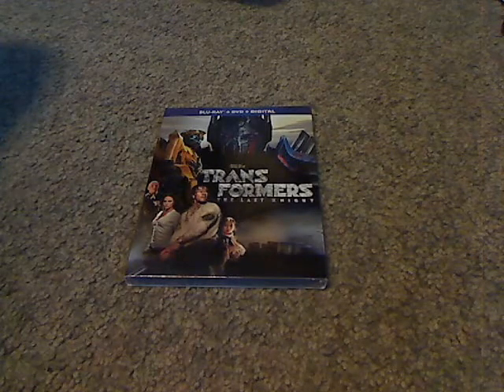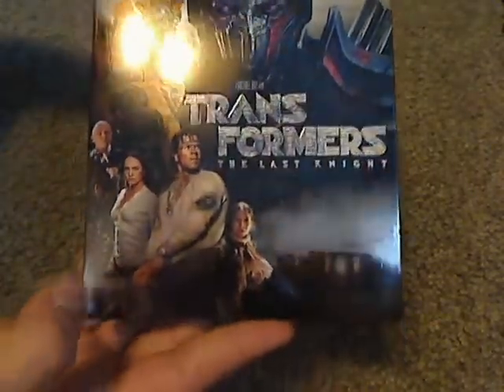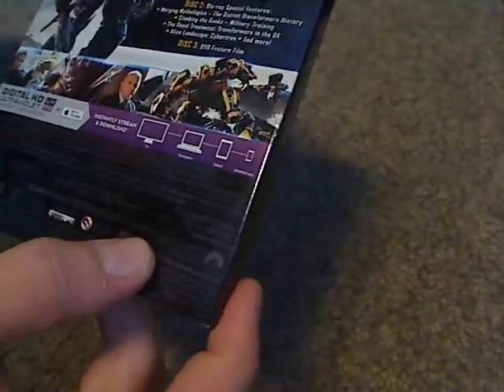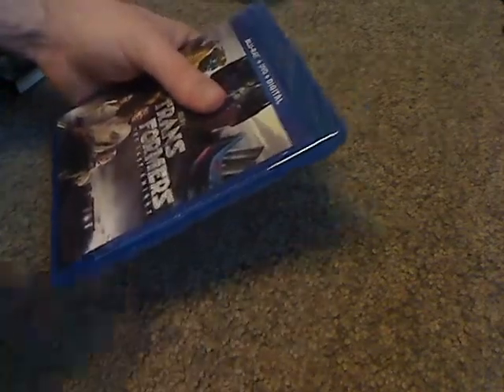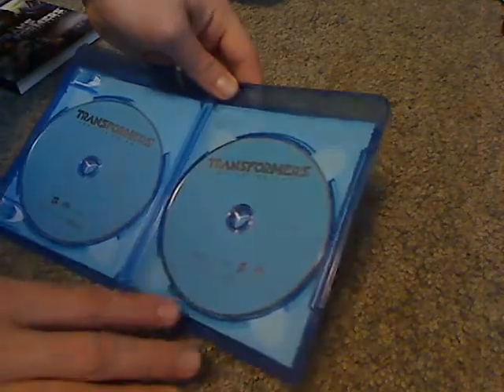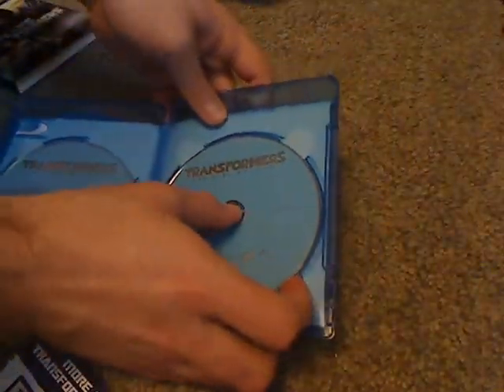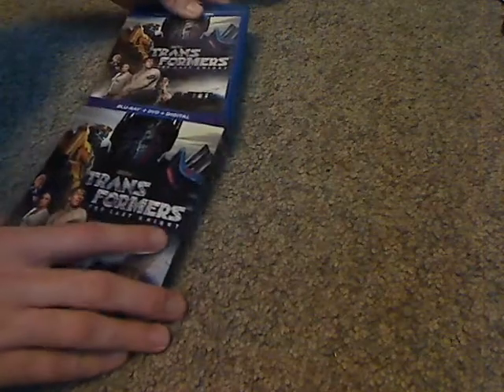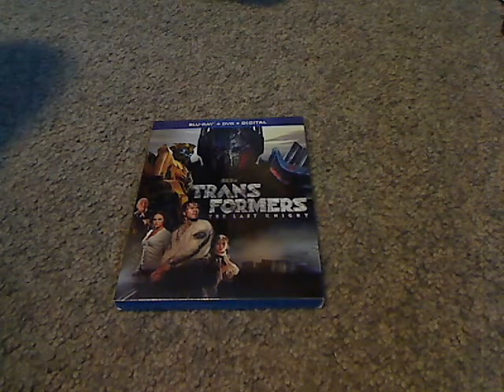Blu Ray Unboxing: Tranformers: The Last Knight